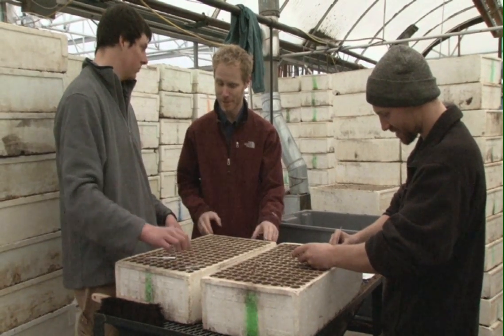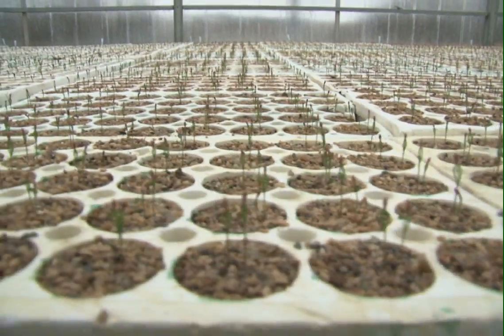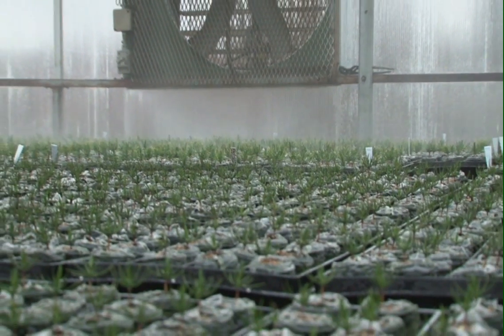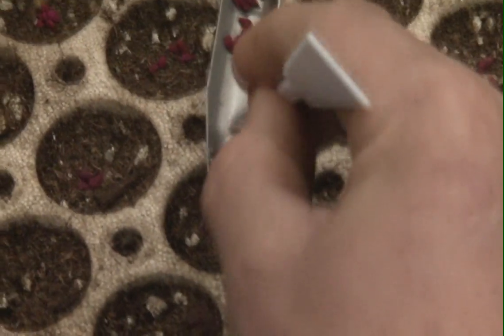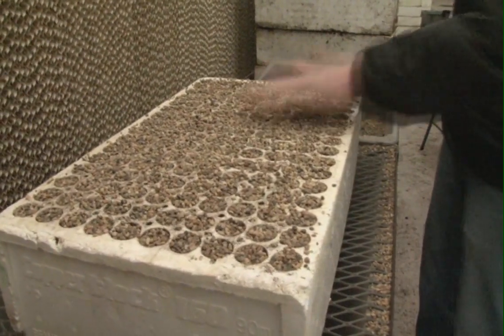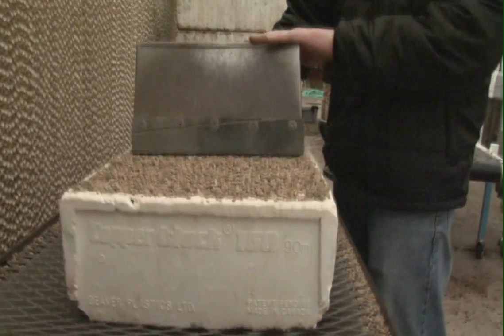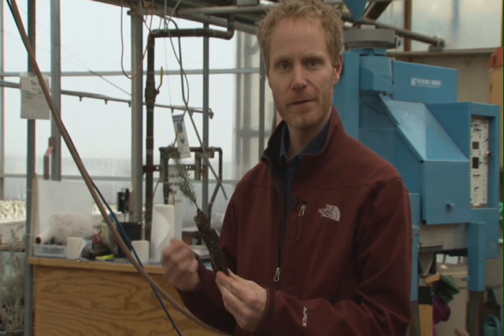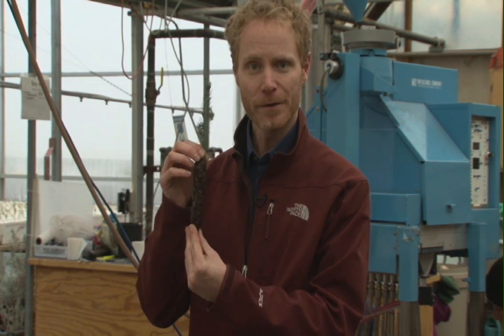Growing Tree Seedlings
From seed to seedling, see how trees are grown at the University of Idaho's Pitkin Nursery.  Anthony Davis details the steps of growing seedlings for the Idaho Forest Products Commission's Arbor Day project.